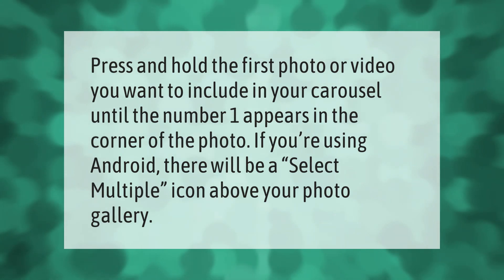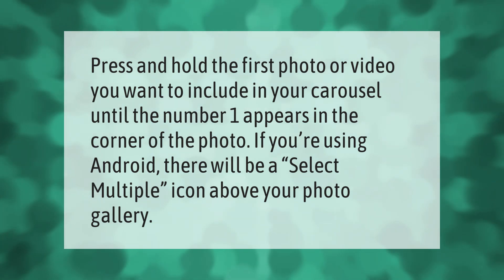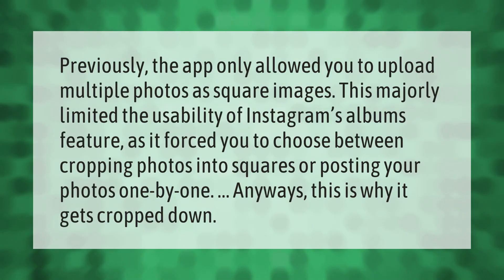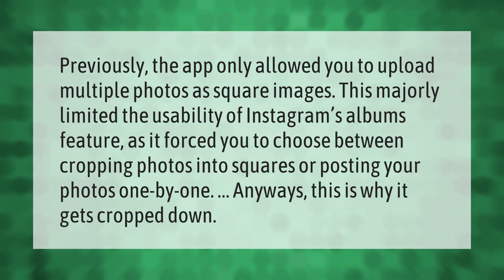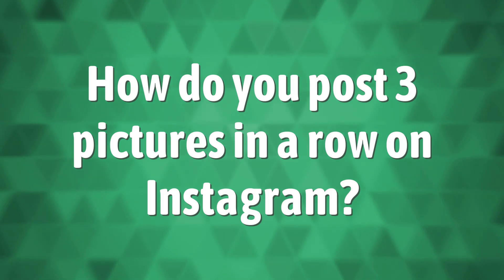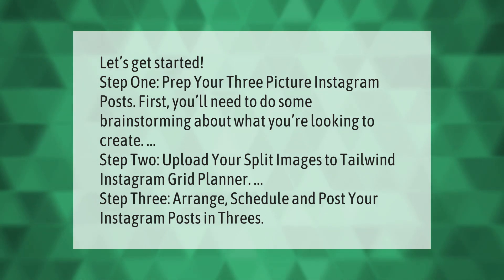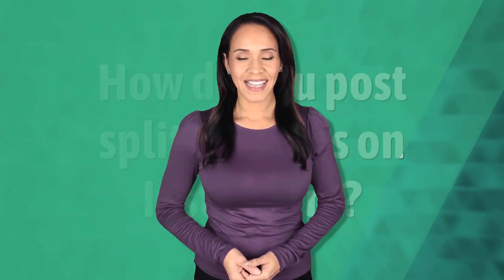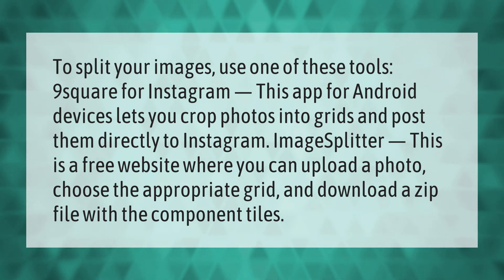How do you post multiple pictures on Instagram 2021?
00:00 - How do you post multiple pictures on Instagram 2021?
00:33 - How do I add a photo to a previous post Instagram?
00:59 - Why does Instagram crop multiple photos?
01:30 - How do you post 3 pictures in a row on Instagram?
02:03 - How do you post split pictures on Instagram?

Laura S. Harris (2021, May 31.) How do you post multiple pictures on Instagram 2021?
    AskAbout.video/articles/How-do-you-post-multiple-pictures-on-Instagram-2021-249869